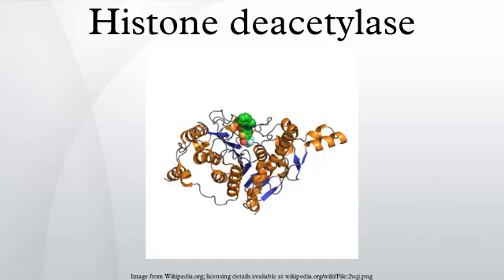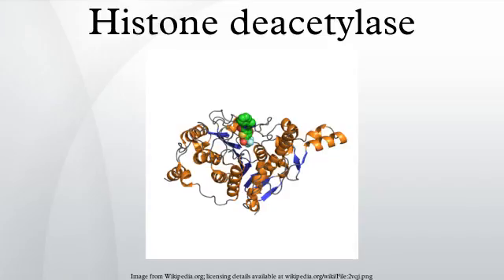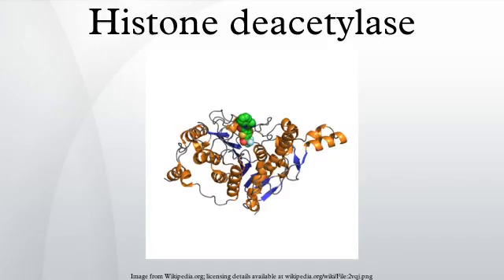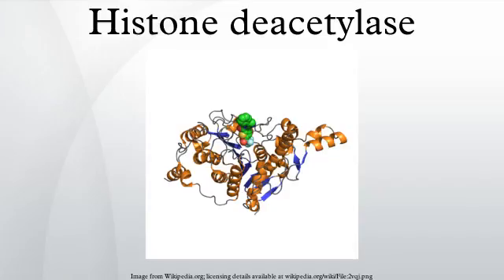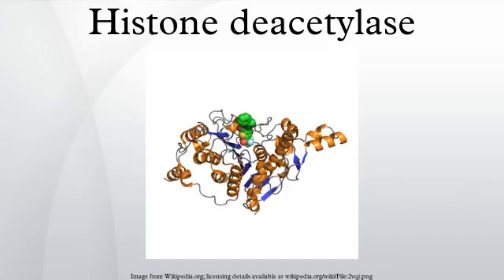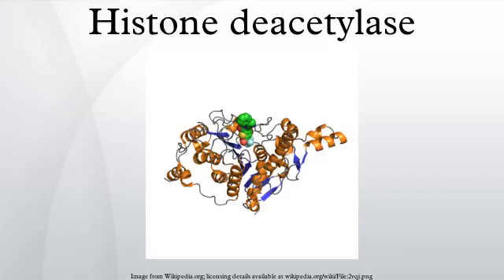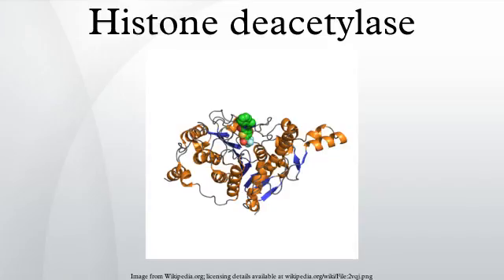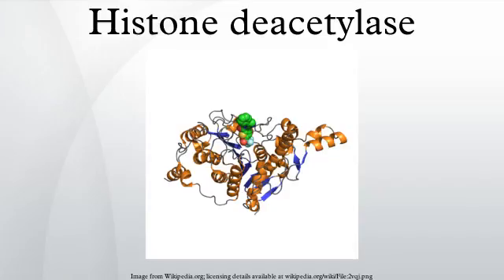Histone deacetylase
Histone deacetylases are a class of enzymes that remove acetyl groups from an ε-N-acetyl lysine amino acid on a histone, allowing the histones to wrap the DNA more tightly. This is important because DNA is wrapped around histones, and DNA expression is regulated by acetylation and de-acetylation. Its action is opposite to that of histone acetyltransferase. HDAC proteins are now also called lysine deacetylases, to describe their function rather than their target, which also includes non-histone proteins.